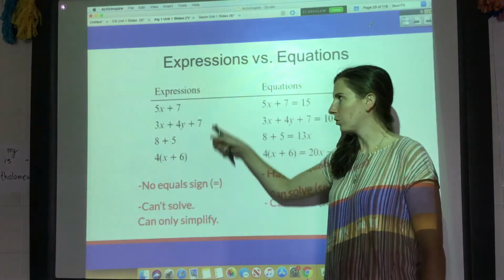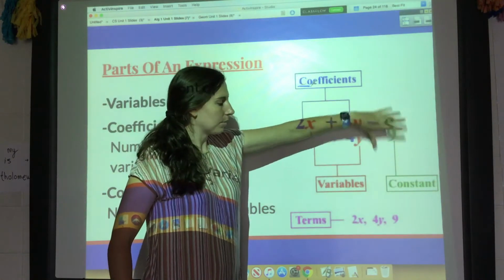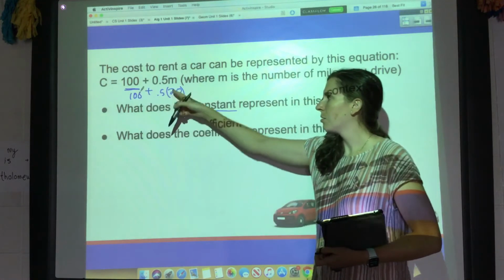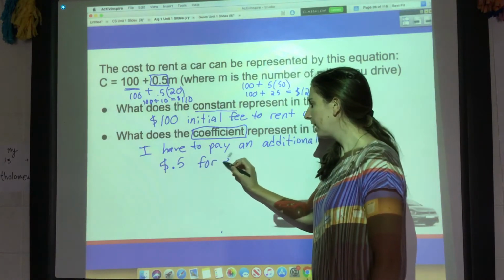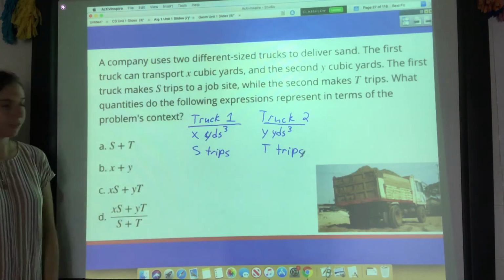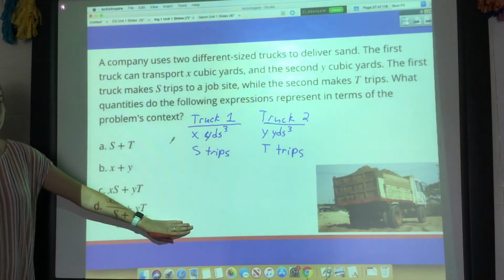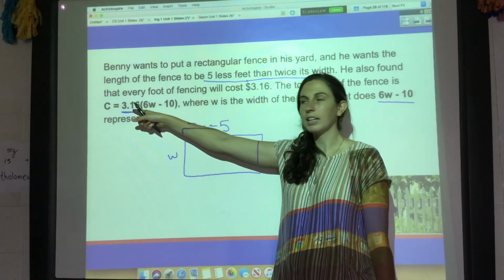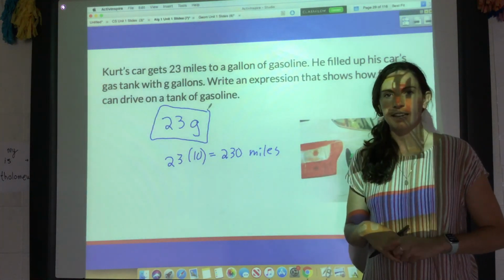Interpreting Parts of an Expression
The difference between an expression and an equation.
Some examples of interpreting different parts of an expression.

Algebra 1